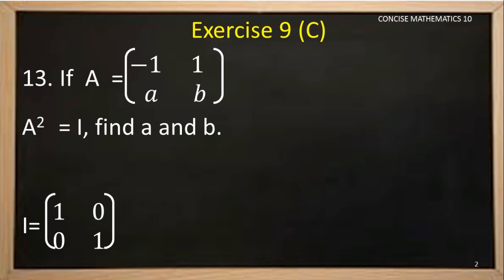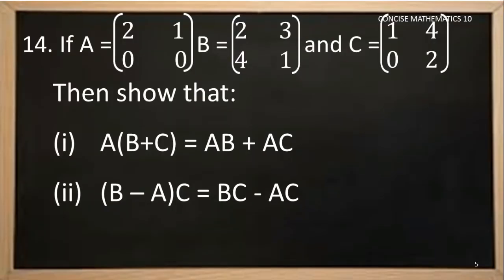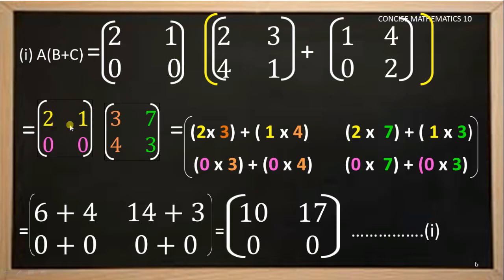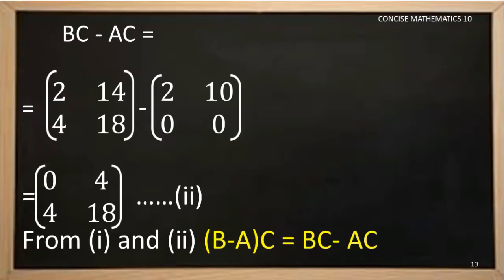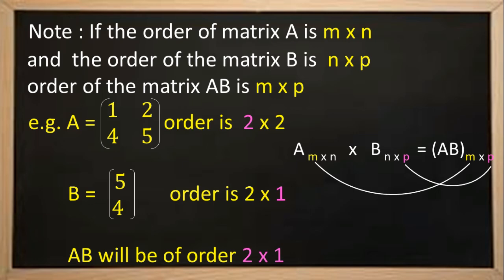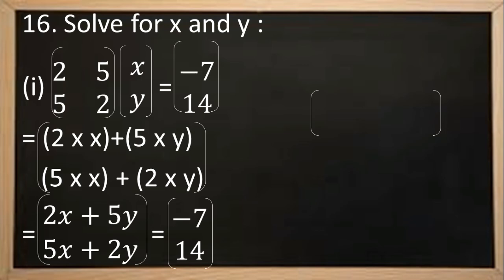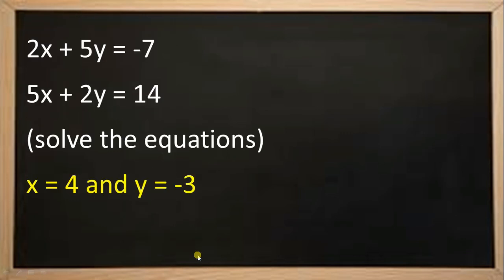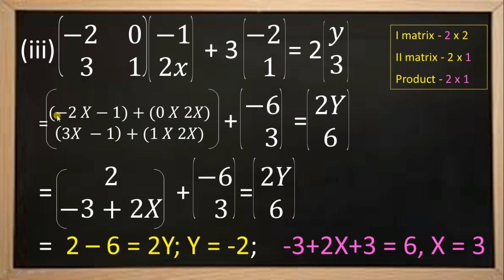ICSE CLASS 10 MATRICES PART 12